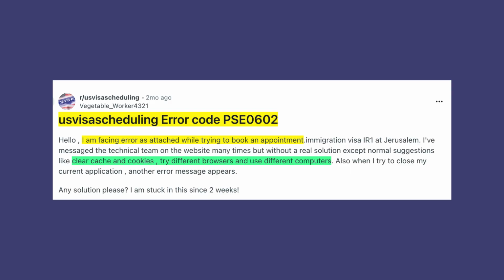How To Fix Usvisascheduling Error Code PSE0602?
If you're seeing Usvisascheduling Error Code PSE0602, this video will explain what it means, the usual causes behind it, and how to fix it step-by-step.

Just a quick note:
We have used AI for voiceover and some of the graphics, but all the information is manually researched.